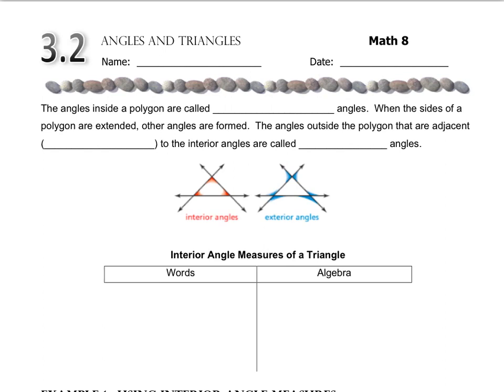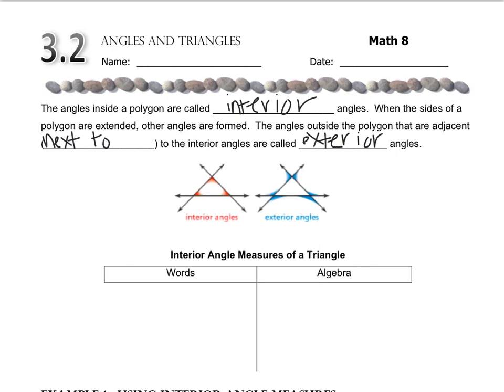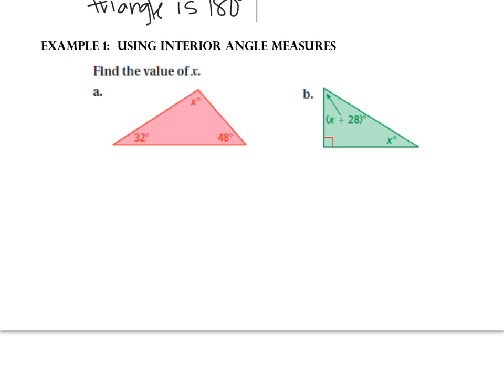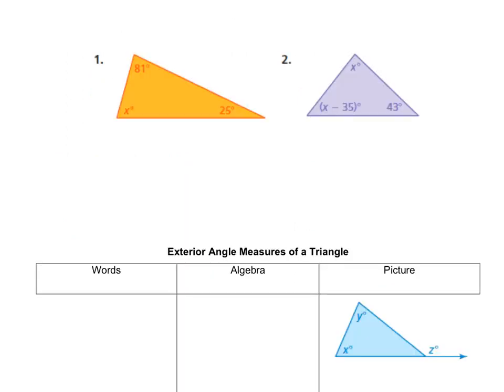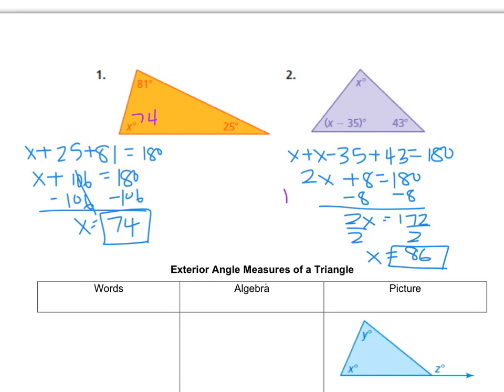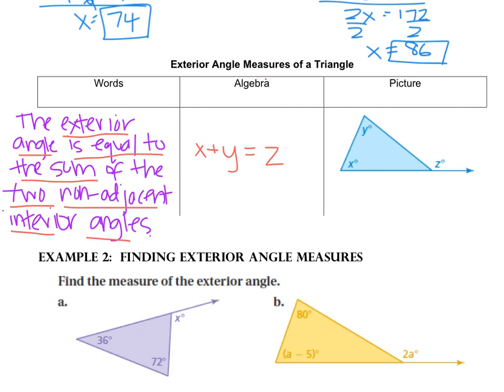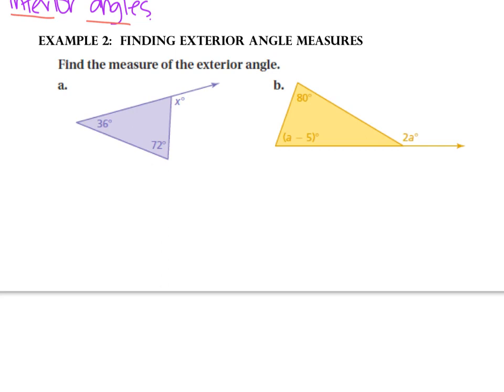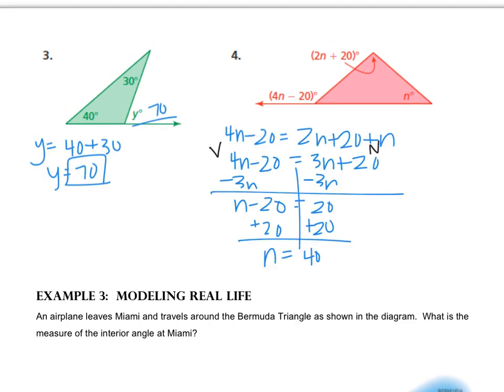Math 8 - 3.2 Angles and Triangles